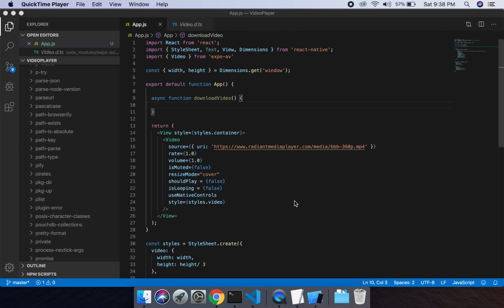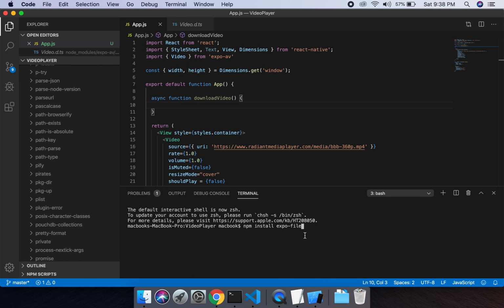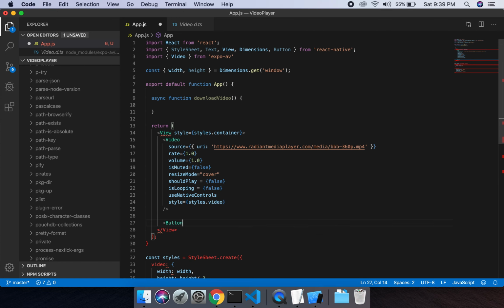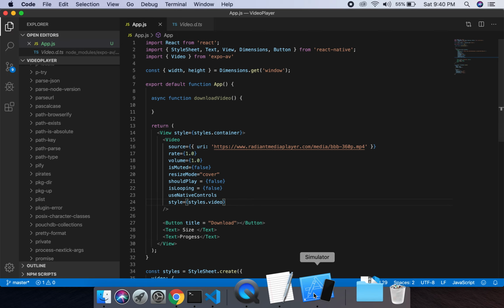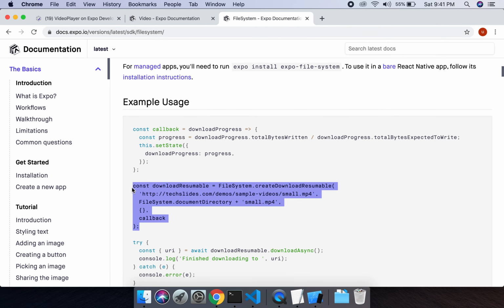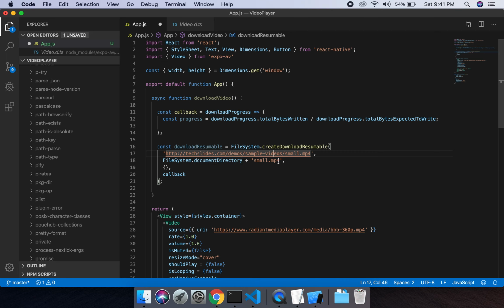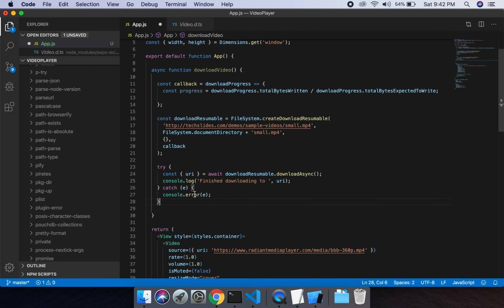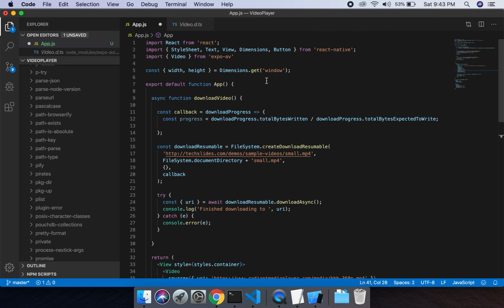React Native - Video Player with Caching using Expo (Part 3/6)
A React Native Video Player with Caching by using Expo Libraries
For Documentation you can visit the Following